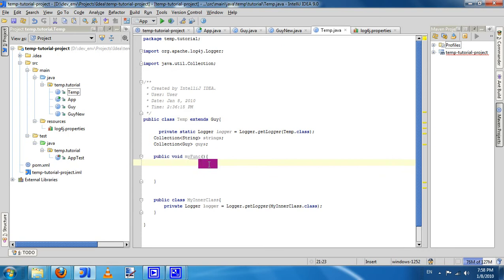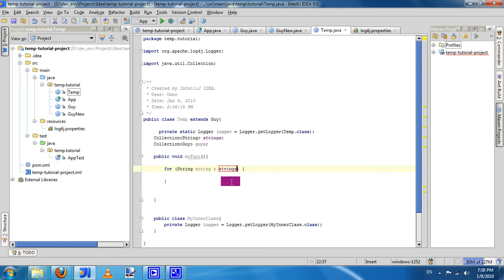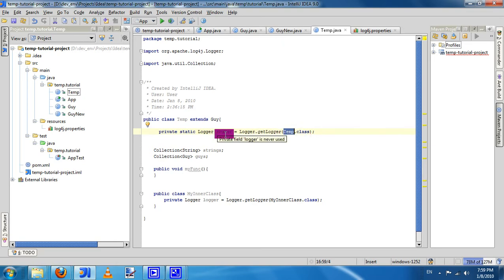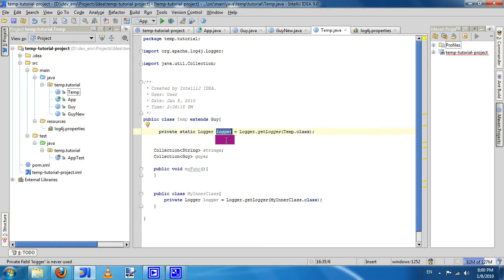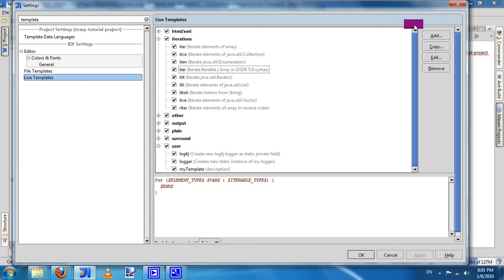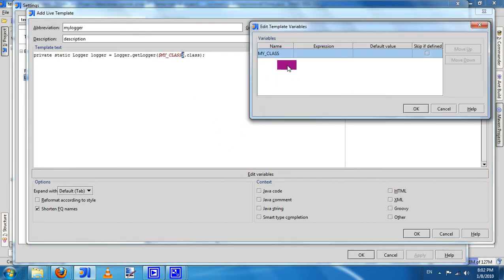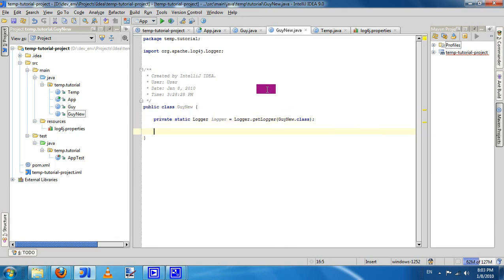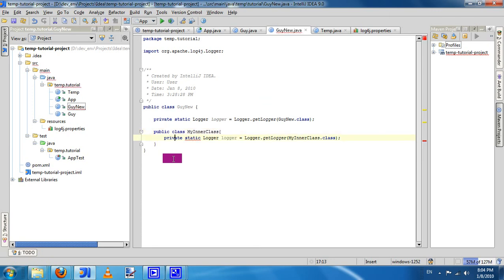basic live templates tutorial